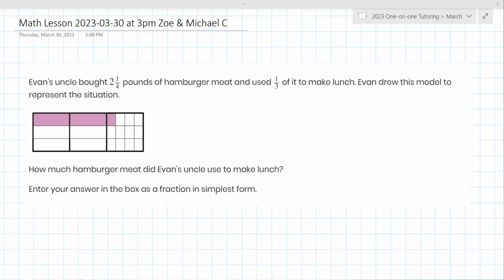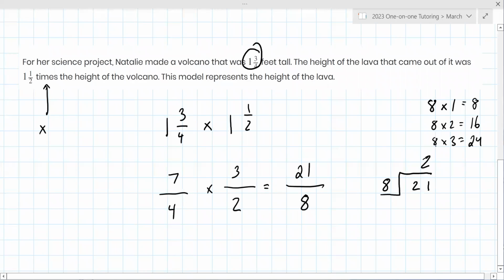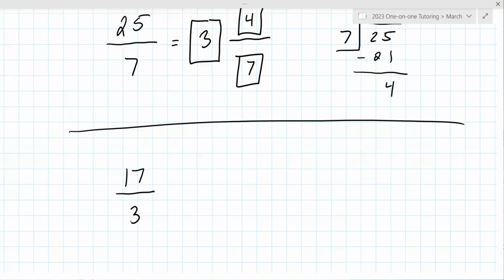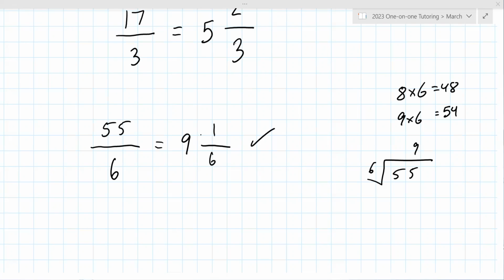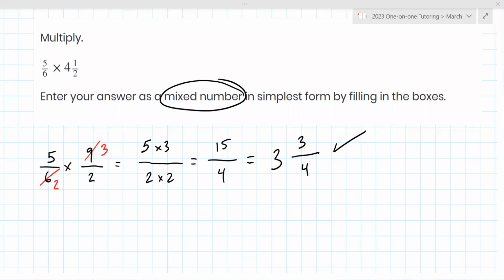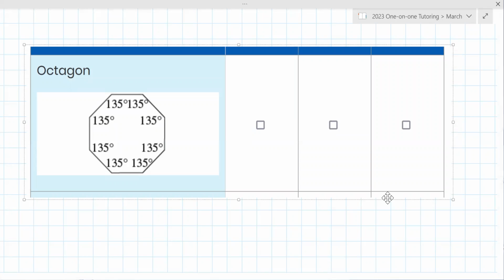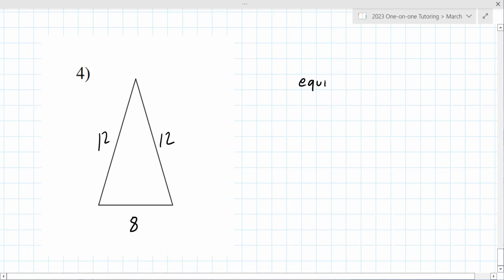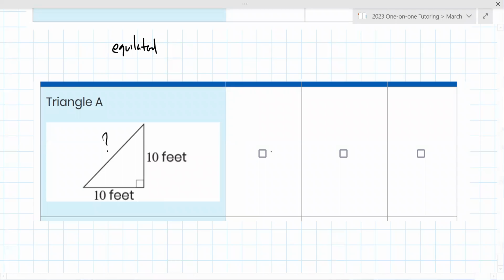Middle School School Math Lesson [2023-03-30 at 3pm MST Zoe + Michael C]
This lesson covered topics in Elementary & Middle School Math including multiplying fractions and mixed numbers (Zoe) and triangle classification by angle and sides (Michael).